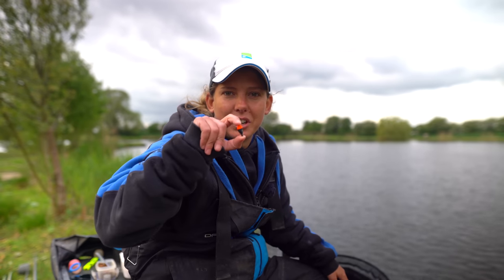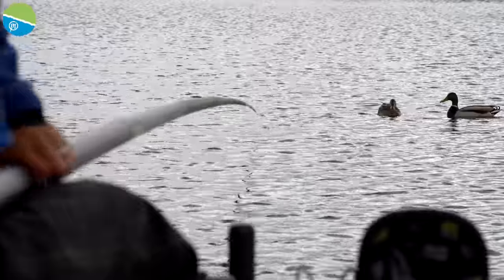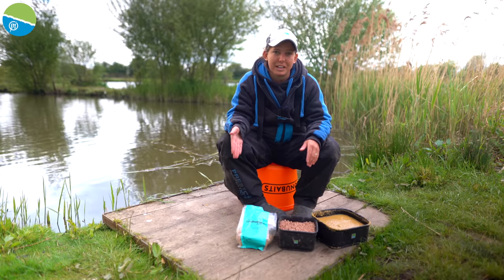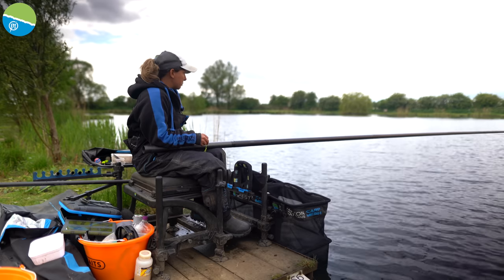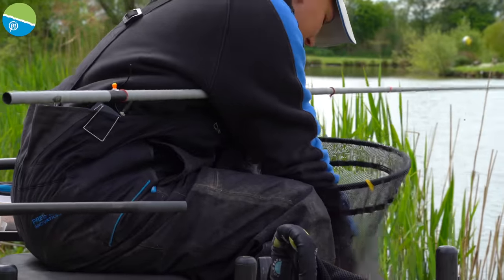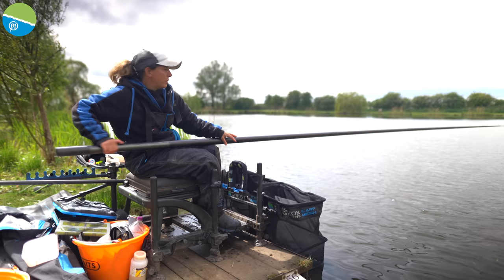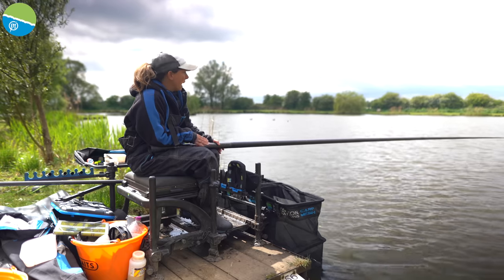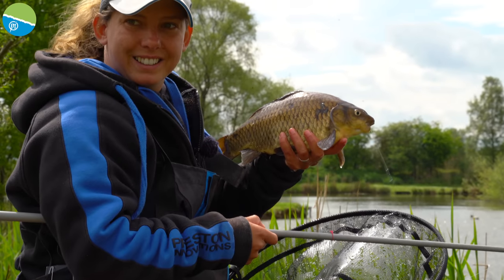Fishing The JIGGER! | Catch More F1s With This Deadly Tactic | Kayleigh Dowd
The jigger float has transformed how anglers target F1s when fishing shallow. Kayleigh Dowd visits the amazing Lindholme Lakes to give you a Jigger fishing masterclass!